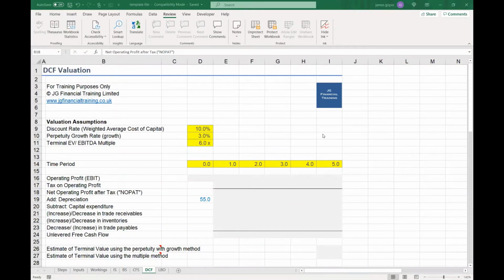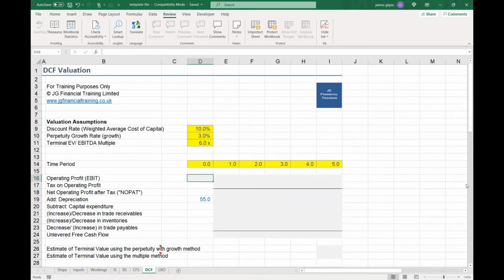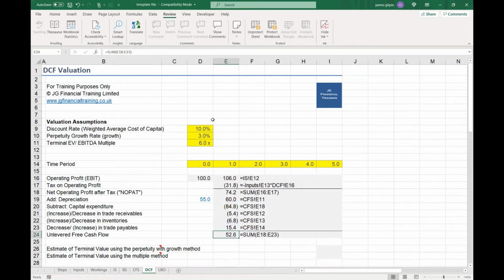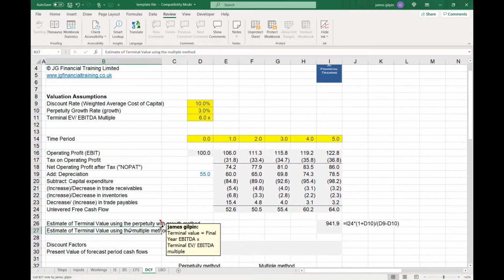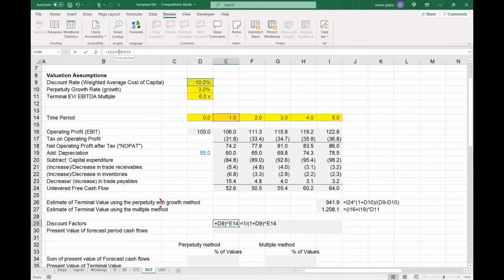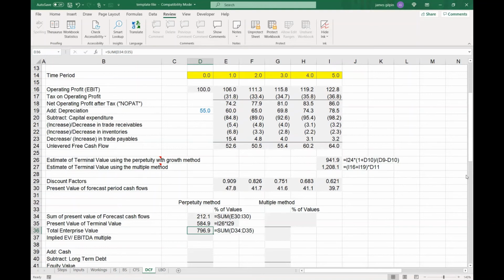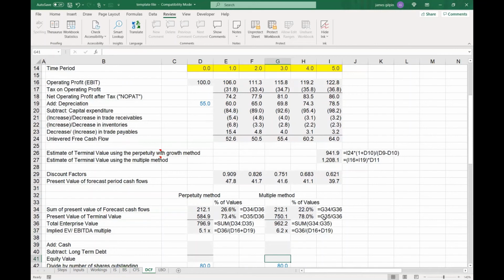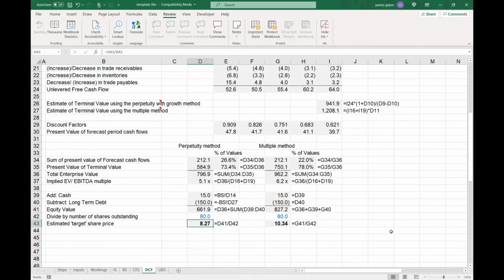How to Estimate a DCF Valuation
Lesson 7 from a mini-course on financial modeling, with downloads available on Teachable.com